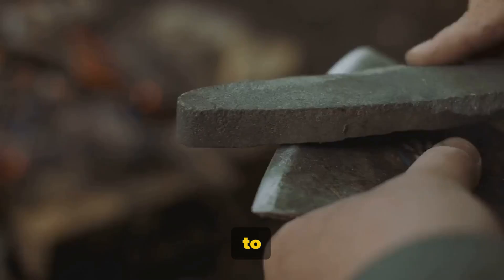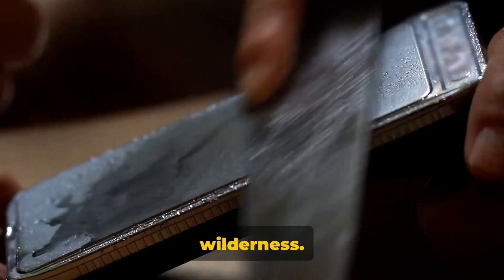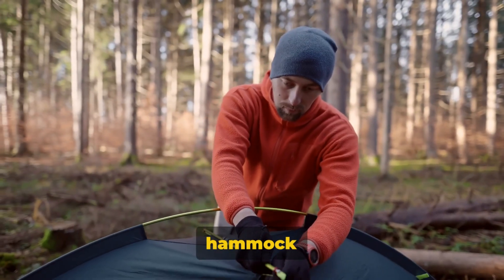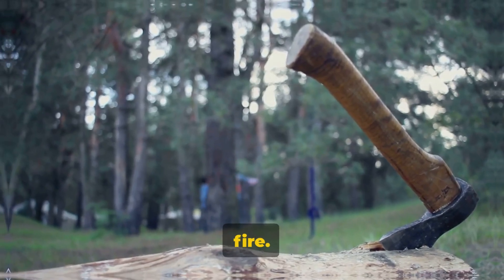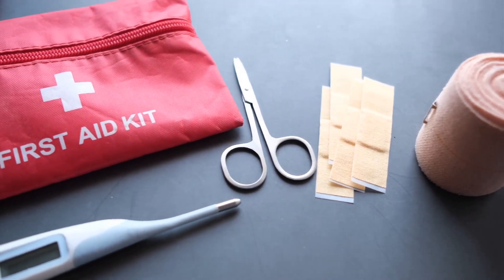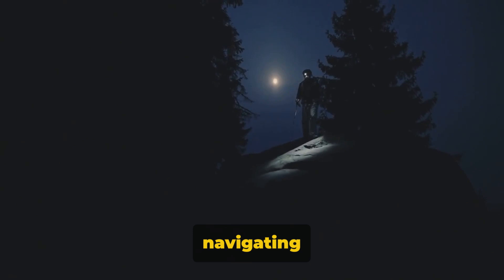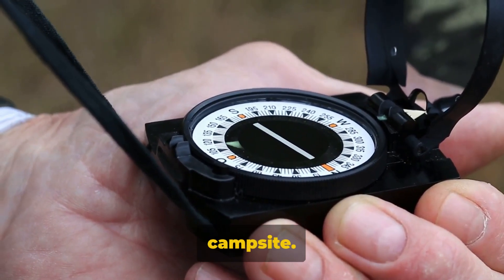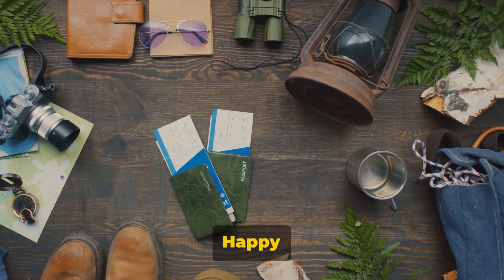10 bushcraft items for beginners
my 10 bushcraft items for beginners.